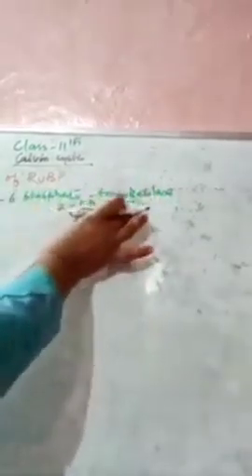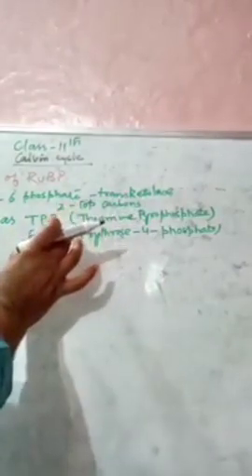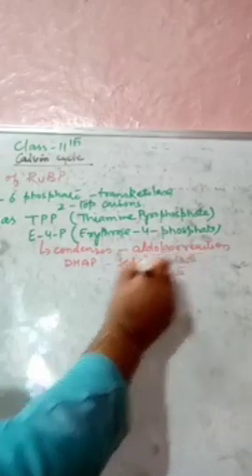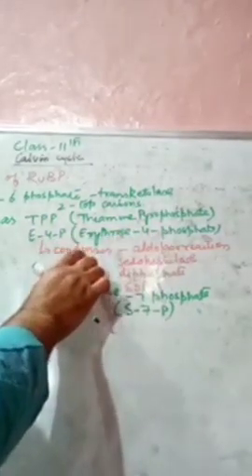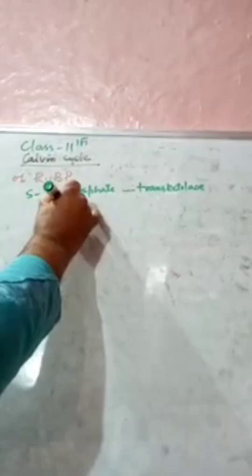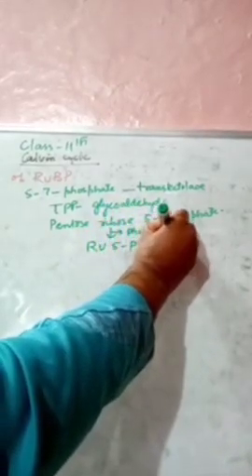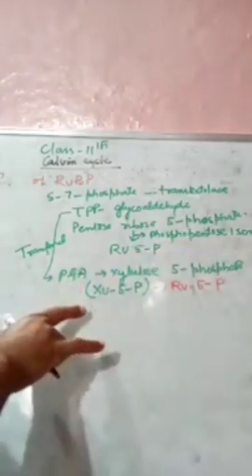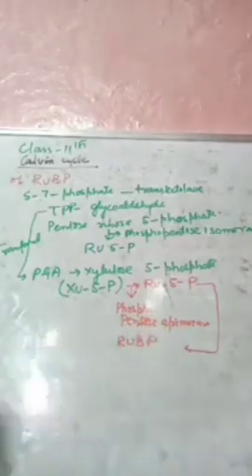CALVIN CYCLE PART- 3 CLASS 11TH